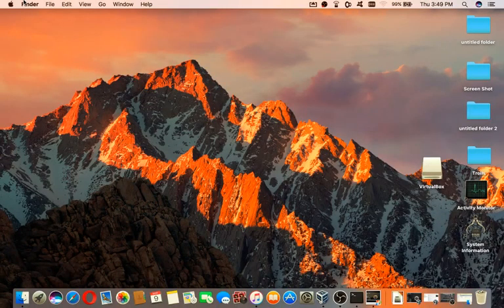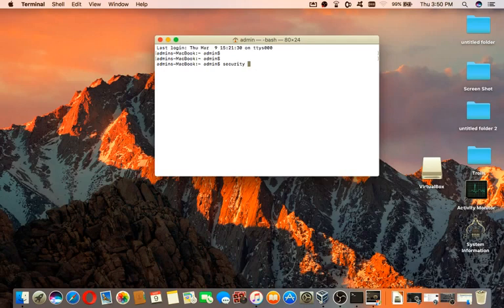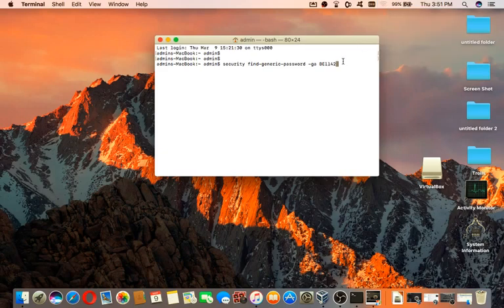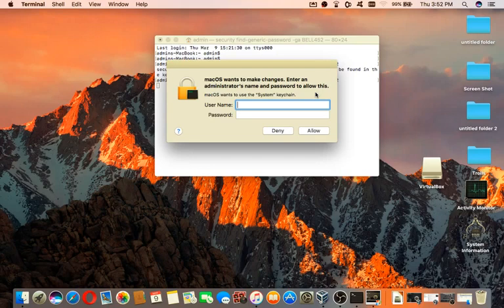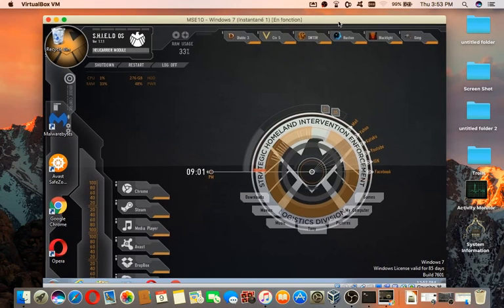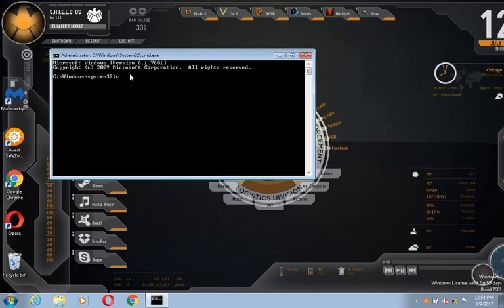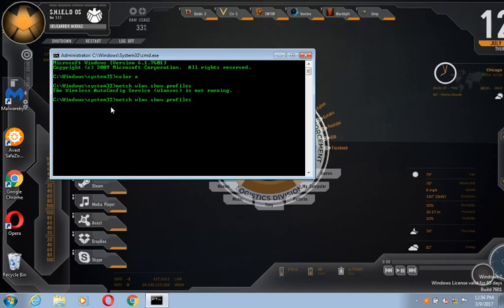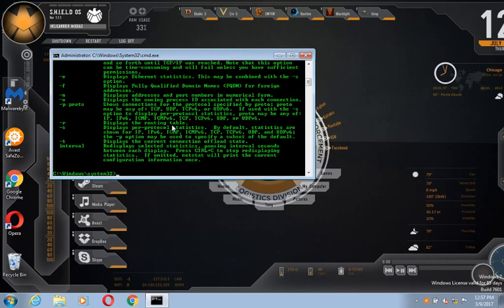How to Get Any WiFi Password You Have Precedently Connected To on Mac And Windows!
THIS VIDEO IS FOR EDUCATION PURPOSES ONLY, AND I AM NOT RESPONSIBLE FOR ANY TROUBLE YOU CAN GET.
I have other helpful videos
And.., IF You Have Enjoy This Video You Probably Gonna Like My Next Video, ( Two different way to Hack a WIFI key on iphone/Android )

Get any precendly lost WiFi Password on Mac And Windows !
Ps: This is an old video, I consider my most recent one of better quality, please not judge my channel by this video only. Information of Scammers, Well they use Fake Information, so let's Expose Them! MRichard333"